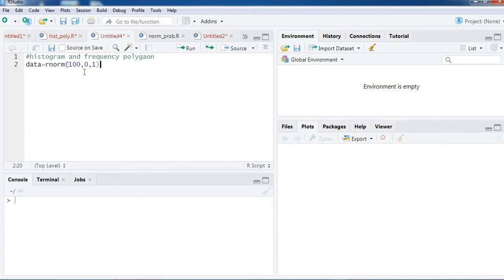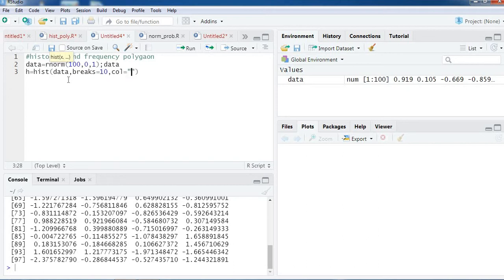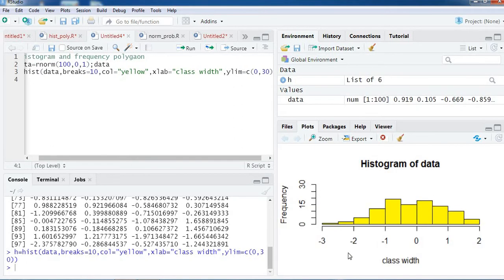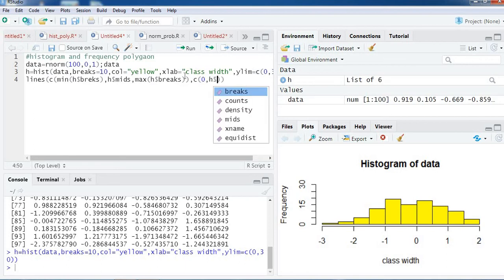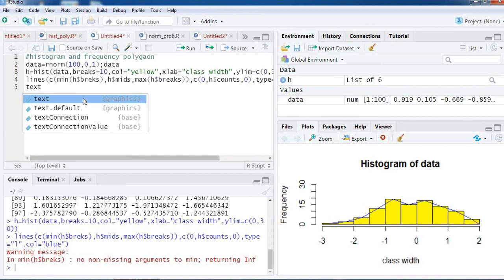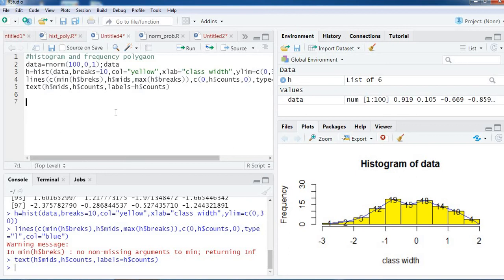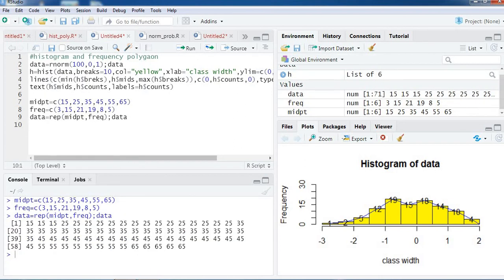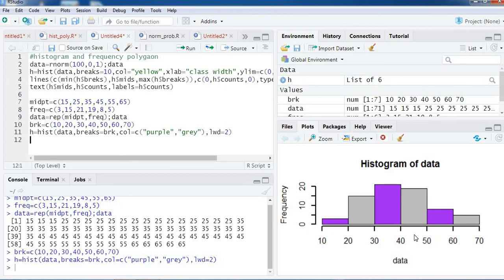8R. Constructing Histograms & Frequency Polygons in R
Constructing Histograms, Frequency Polygons in R is very Simple.
Example is cited for two cases when for specified intervals or to consider the intervals automatically.